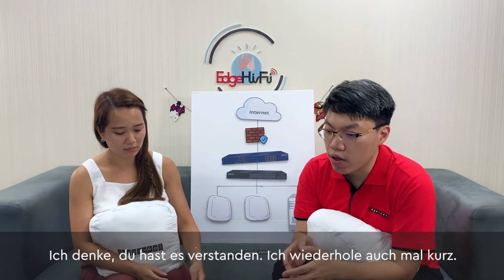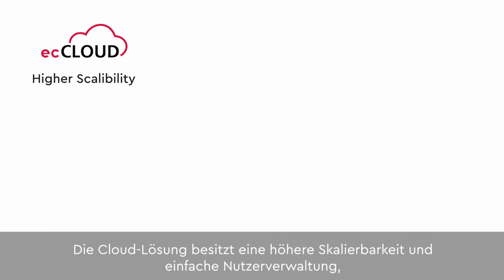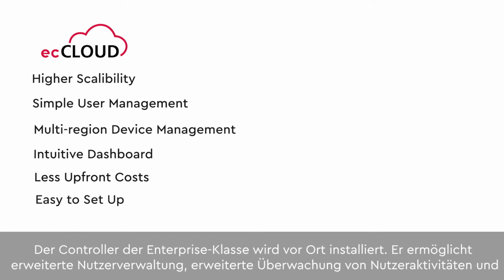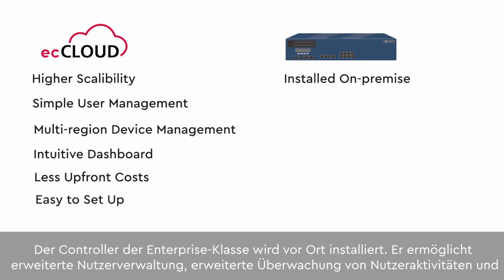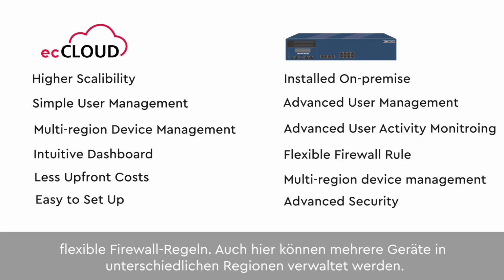EdgeHi-Fi: Was für eine Rolle spielt ein WLAN-Controller in einem Netzwerk?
Was für eine Rolle spielt ein WLAN-Controller in einem Netzwerk? Edgecore bietet einen Controller auf Cloud-Basis und einen Controller auf Gerätebasis für unterschiedliche Netzwerkanforderungen. In diesem Video stellen wir Ihnen das Grundkonzept vor, wie Sie eine optimale Lösung für Ihre Netzwerkumgebung finden! Schauen Sie mal herein!